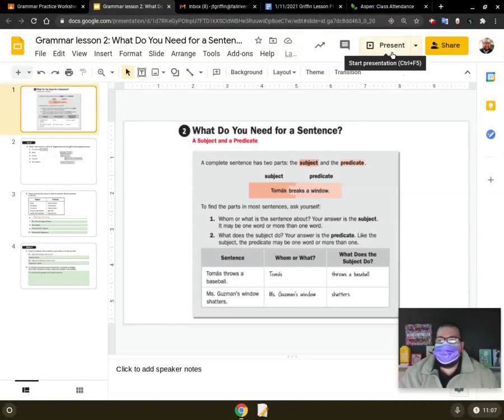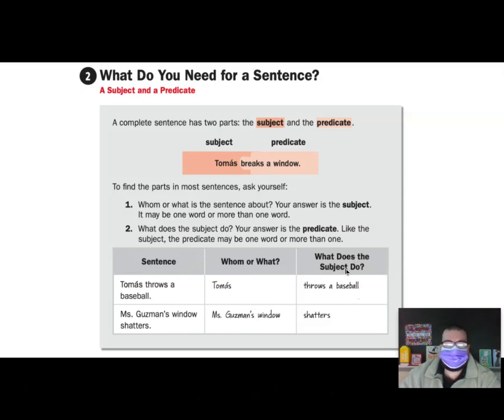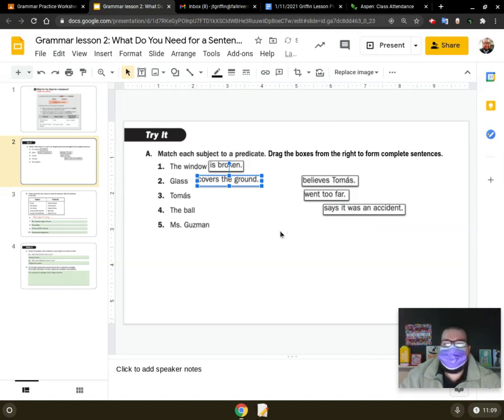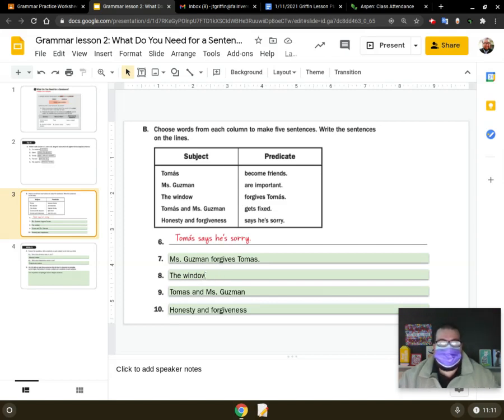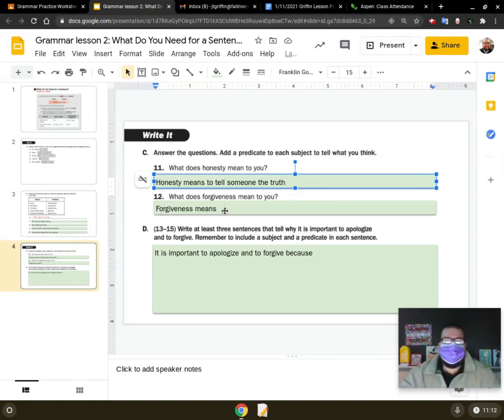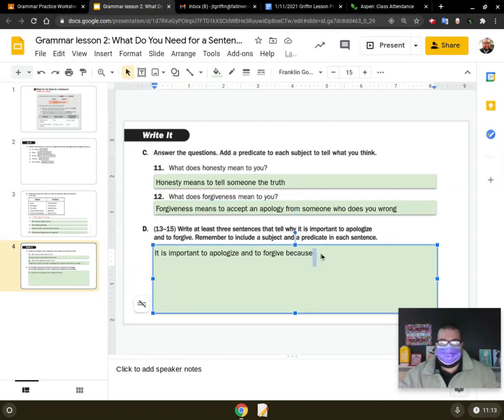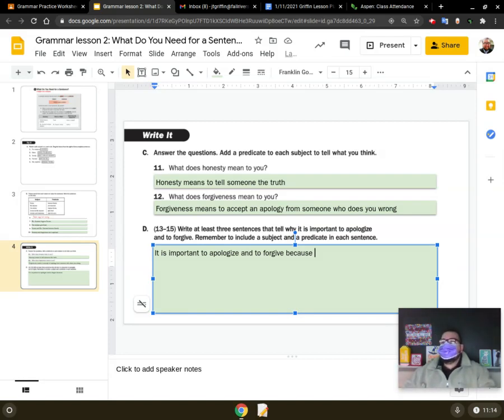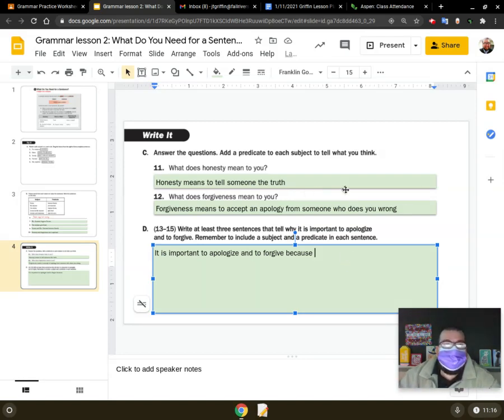Grammar Worksheet One Level B